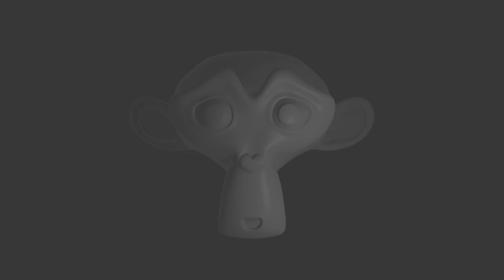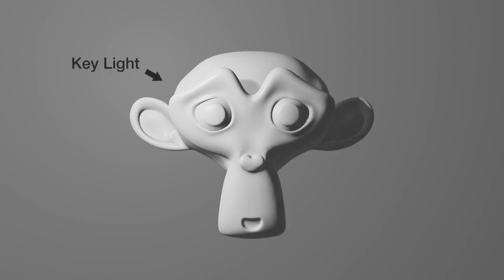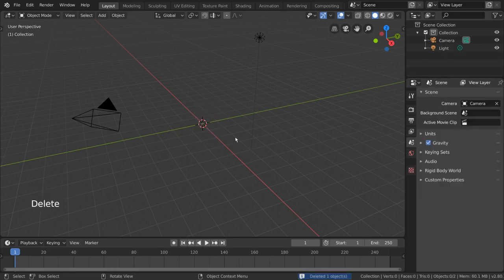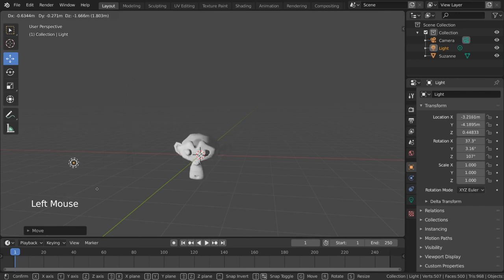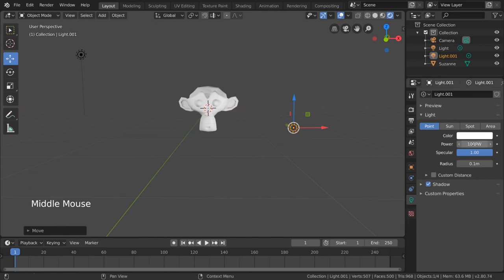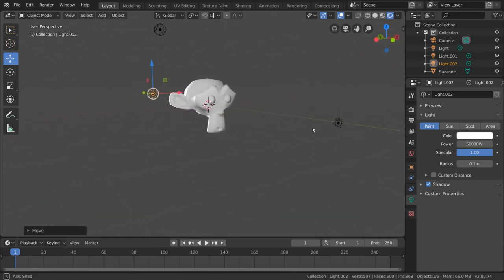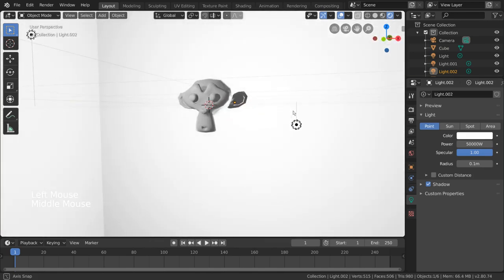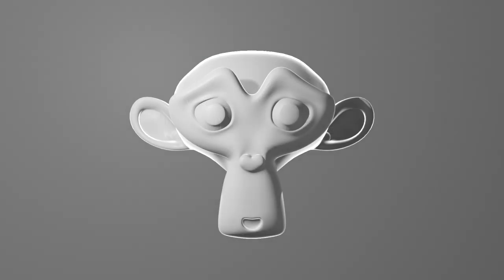Three Point Lighting - Blender 2.80 Fundamentals